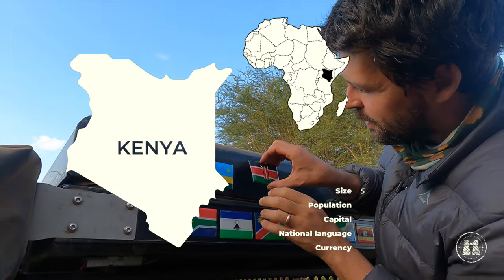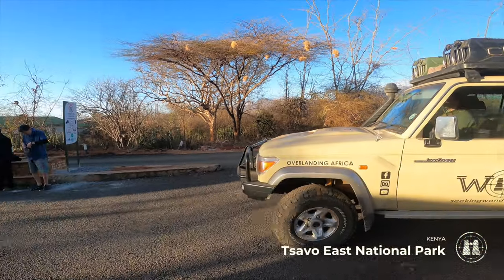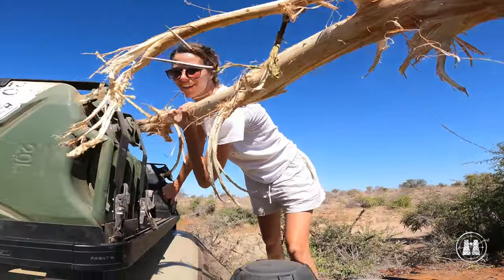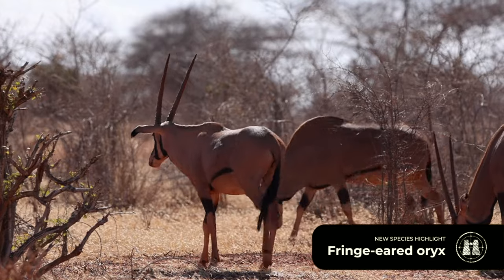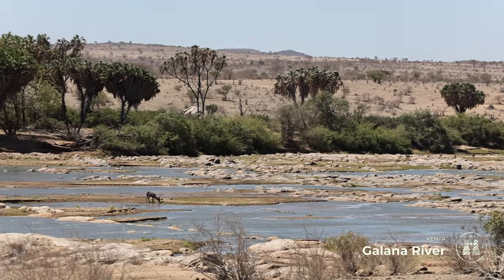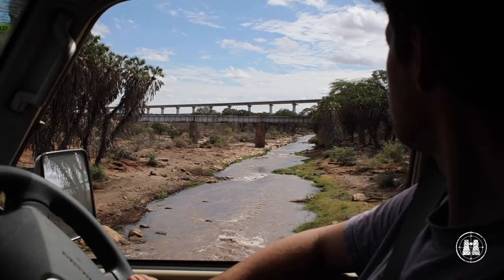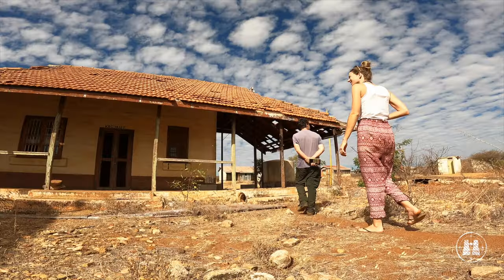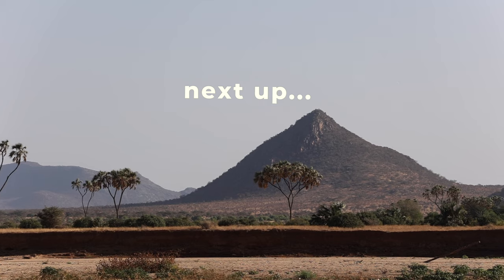Tsavo East National Park, Kenya / 2023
Join us in this episode as we go searching for man-eaters and memorable sightings!

Our overland adventure takes us to our first stops in Kenya where we explore the beautiful Tsavo East National Park and visit the old forgotten Tsavo railway station.

We also review the Boma Simba Safari Lodge campsite!